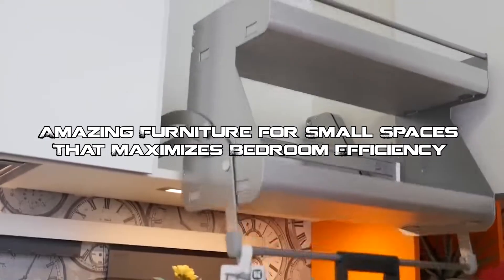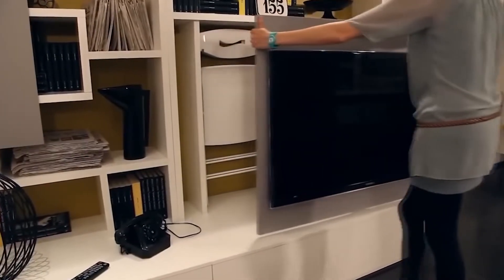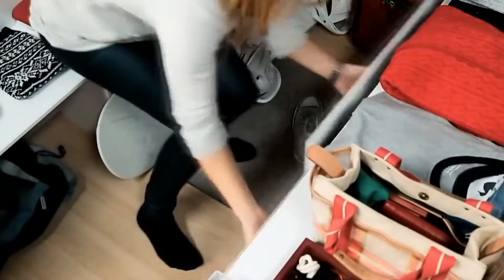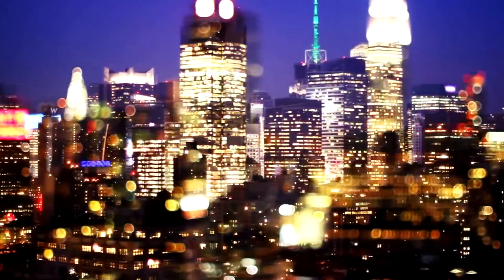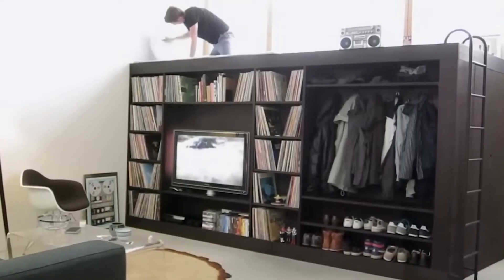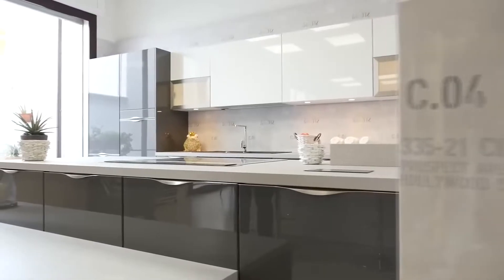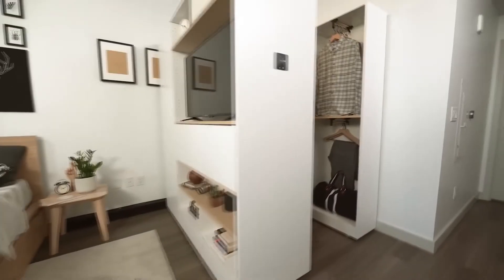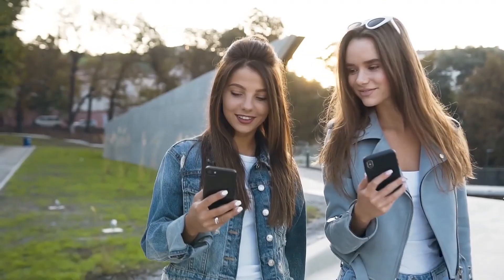SPACE SAVING FURNITURE ON ANOTHER LEVEL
Are you looking for ways to make your furniture space-saving? Check out this video, where we'll show you some furniture ideas that are guaranteed to save you space! From tallboy desks to wall-mounted storage, we've got you covered. In this video, we'll teach you how to use furniture to maximize space in your home, and help you declutter your living space in the process!